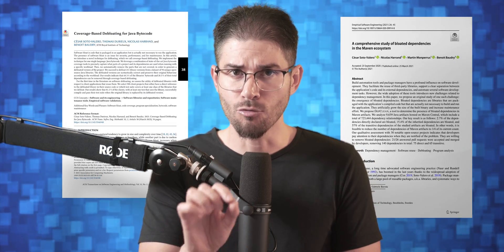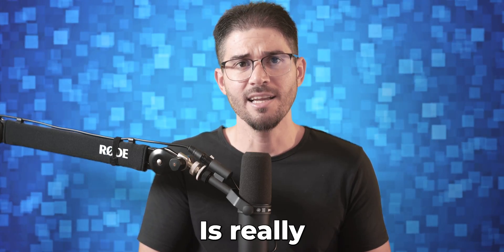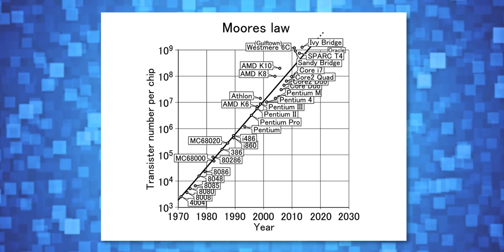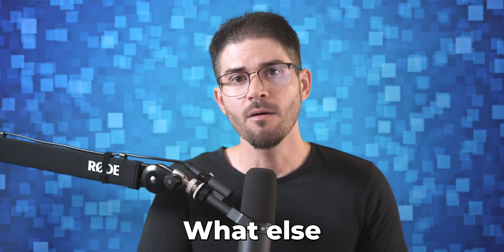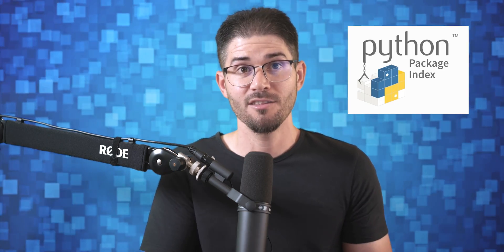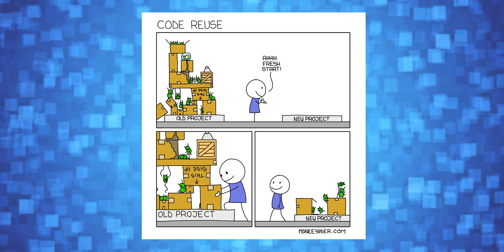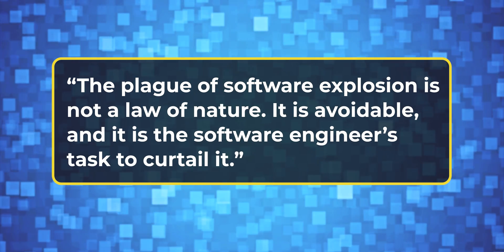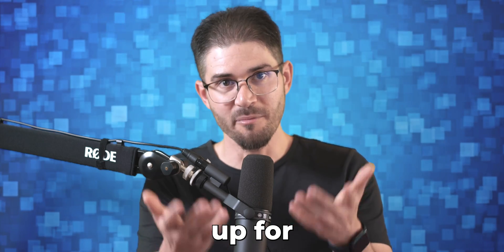The Silent Crisis of Software Bloat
Software powers every aspect of our lives, from the apps on our phones to the complex systems running modern enterprises. But behind every screen, there's a growing problem. In this video, I dive deep into the causes, consequences, and possible solutions of software bloat. I'll dive into why modern software has ballooned to millions of lines of code, far surpassing the simplicity of early computing. As I reflect on my PhD research on this topic, we’ll uncover how software reuse, dependencies, and hardware evolution have led to the current situation. I’ll also share key insights from computer scientists like Niklaus Wirth, whose work from decades ago predicted much of what we see today.

⏰ TIMESTAMPS
00:00 - Intro
00:25 - The problem of software bloat
02:01 - The origins of software bloat
03:44 - The causes of software bloat
07:00 - Example of software bloat
09:10 - The cost of software bloat
10:50 - The legacy of Niklaus Wirth
12:45 - Solutions and the path forward
15:50 - A hopeful future?

💡 RELATED CONTENT
■ My blog post titled "Why Debloating Third-Party Software?"
■ My curated list of papers about software bloat and software debloating: 🔗